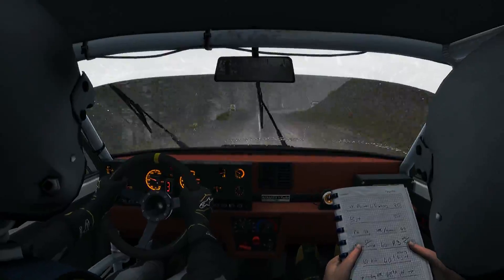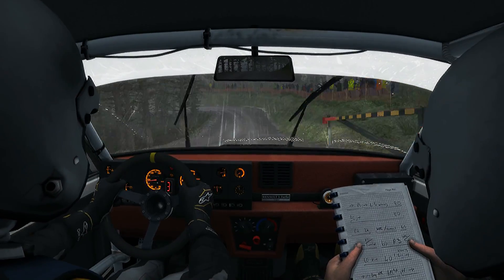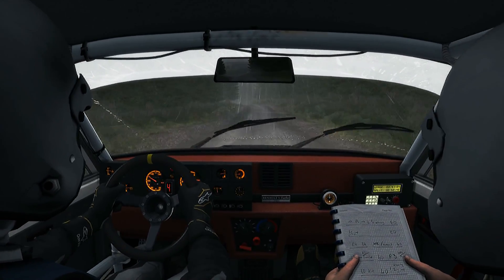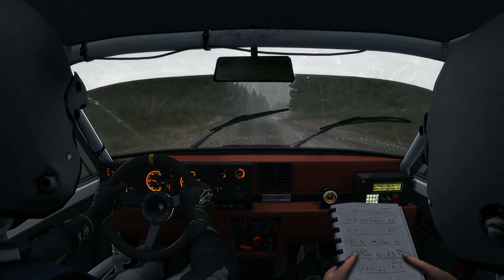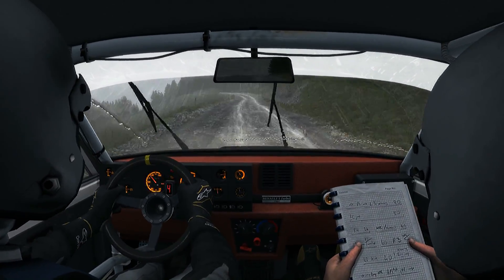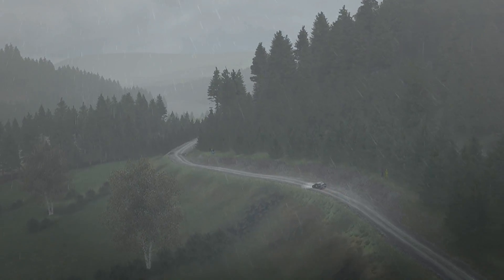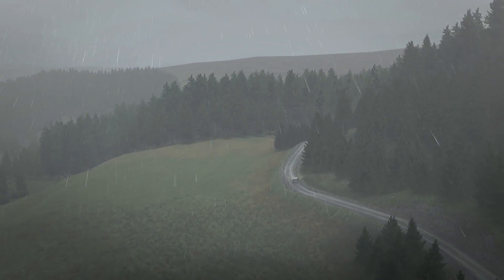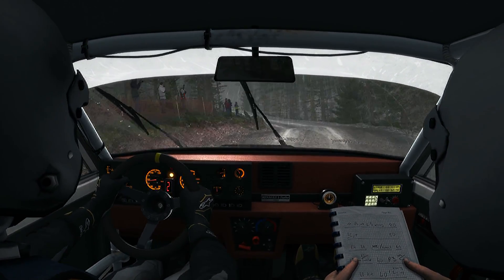Dirt Rally - Renault 5 Turbo - Dayffryn Afon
(alternative camera angle)